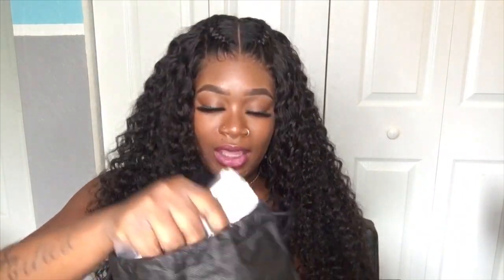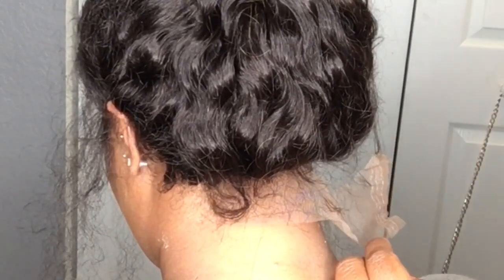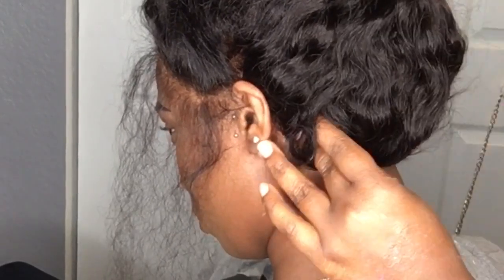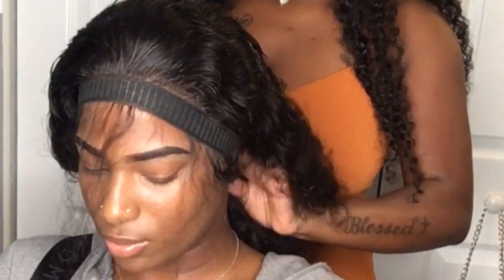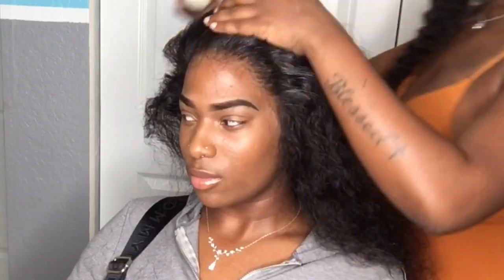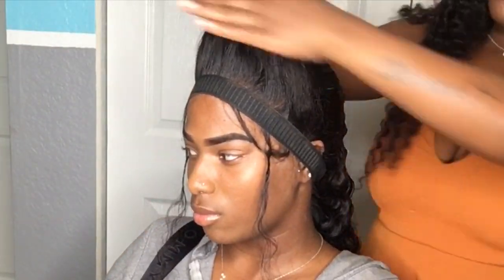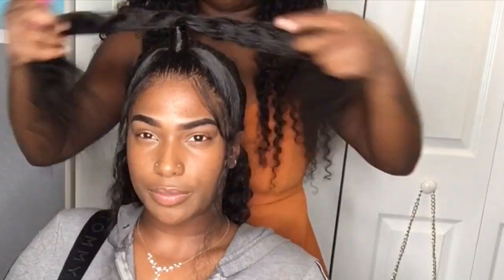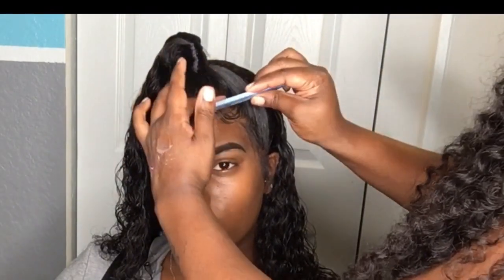Watch Me Slay This Water Wave Wig💕|360 Lace | Ft. Binf Hair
▬▬▬▬▬▬▬▬♛Binf Hair♛▬▬▬▬▬▬▬▬●
Hair Details: 360 Lace Front Water Wave Wig 20 Inch

Wanna To Be Binf hair Promoter?

$5 Code:B5 No Limited
$10 Code: B10 (Over $199)
$15 Code: B15 (Over $299)